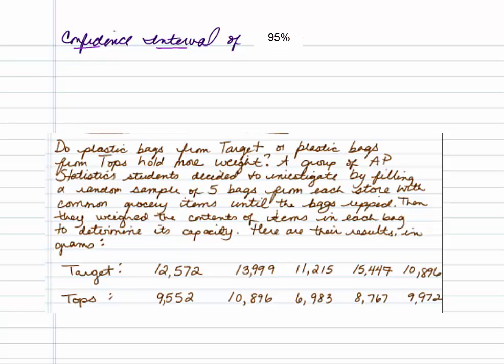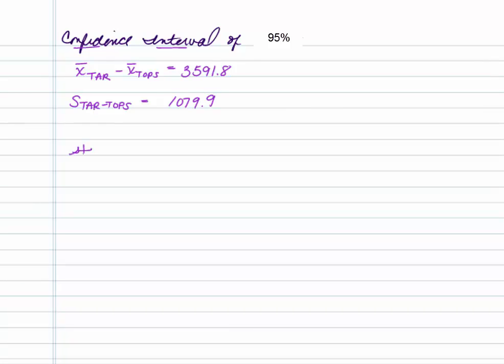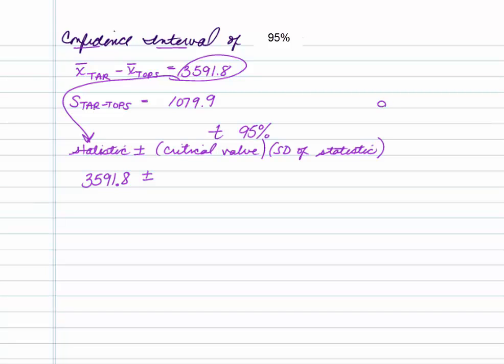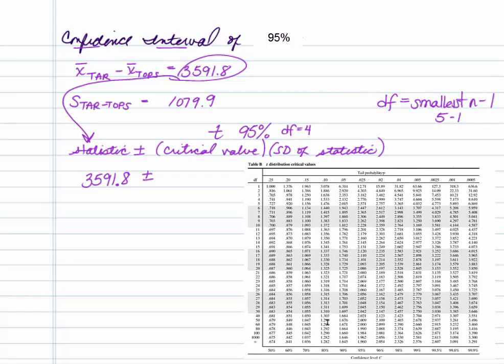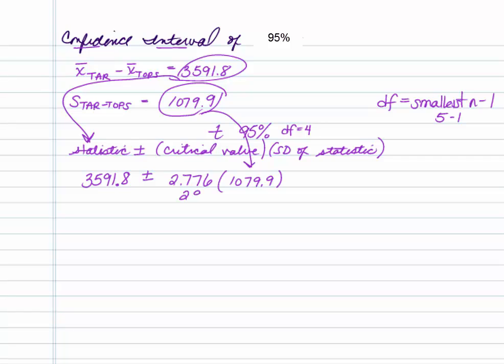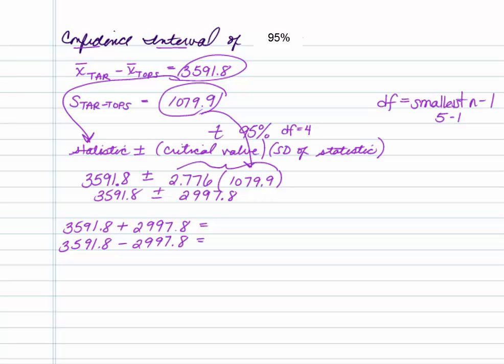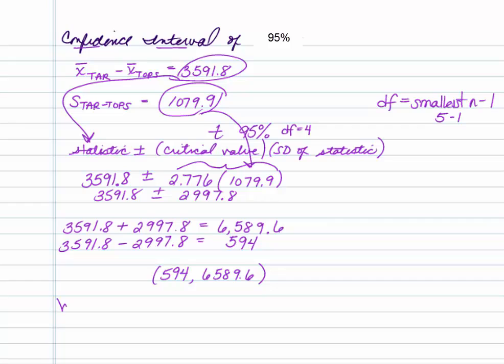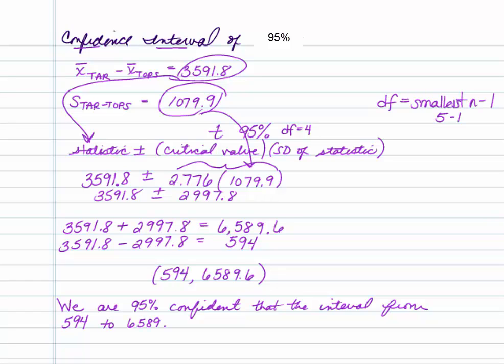Comparing two differences means confidence intervals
confidence